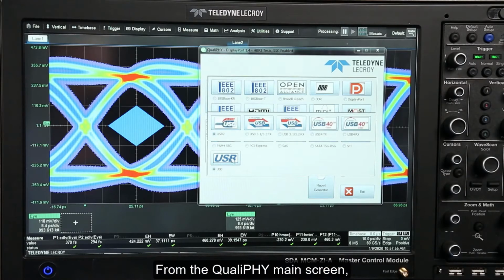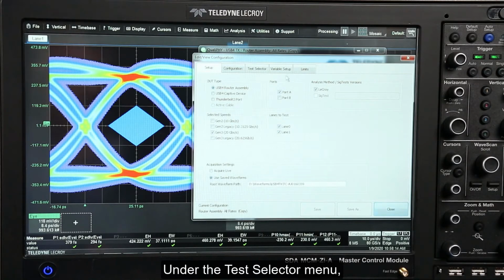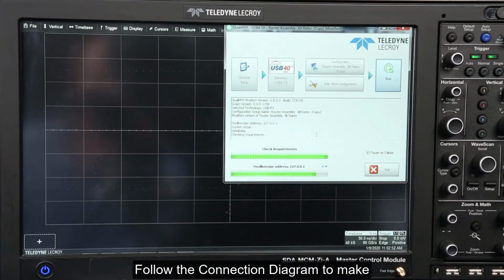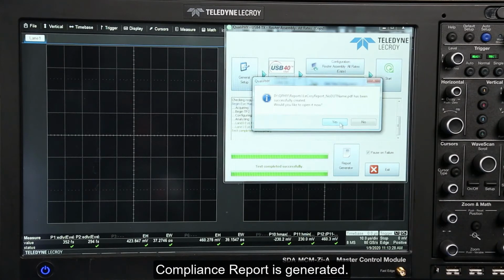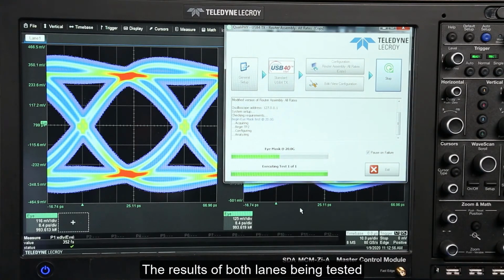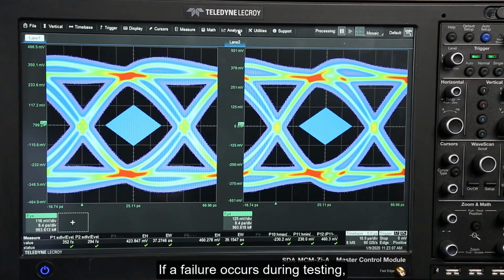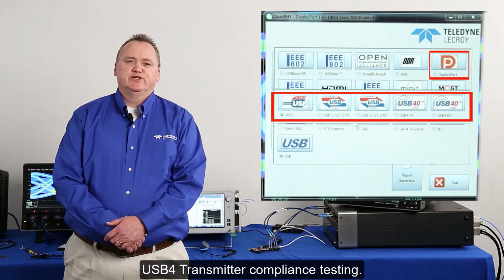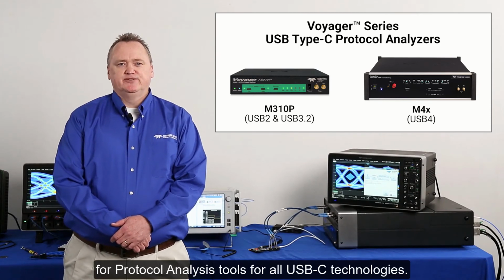USB4™ Transmitter Testing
Teledyne LeCroy’s QPHY-USB4-TX-RX software completely automates USB4 transmitter testing, controlling both the oscilloscope and the device under test through a test controller for all Router Assembly, Captive Device, or Thunderbolt™ 3 tests.